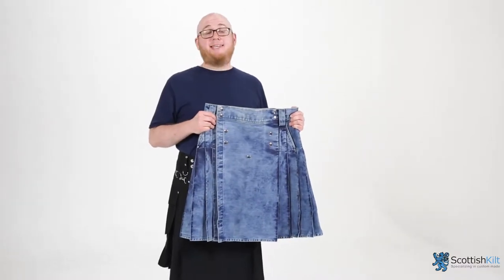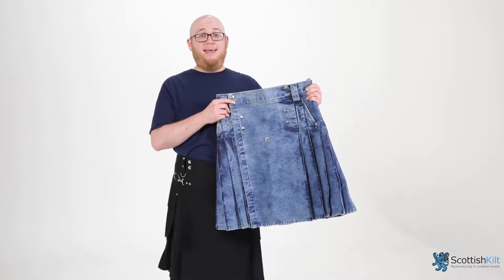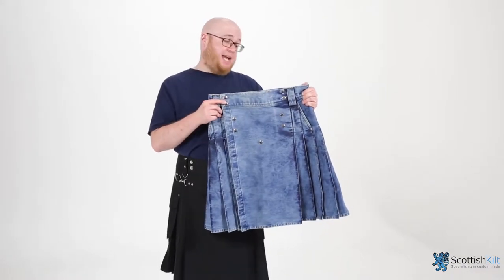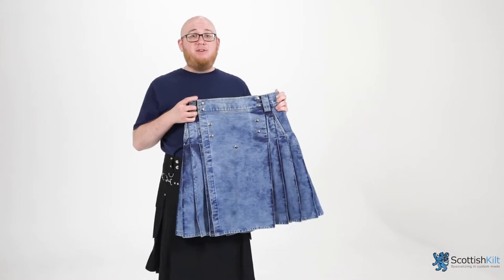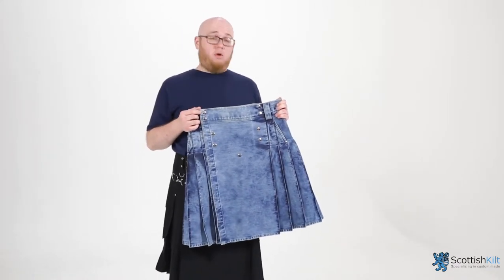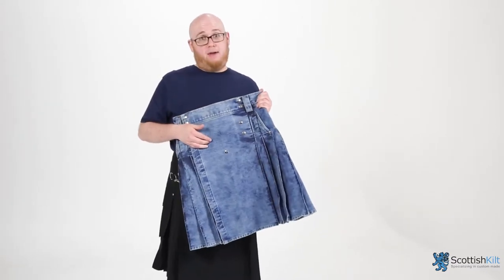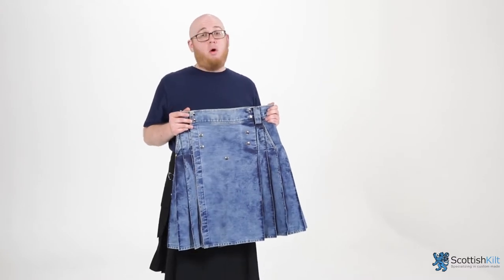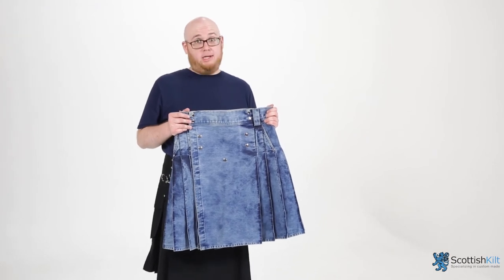STONEWASH BLUE DENIM KILT